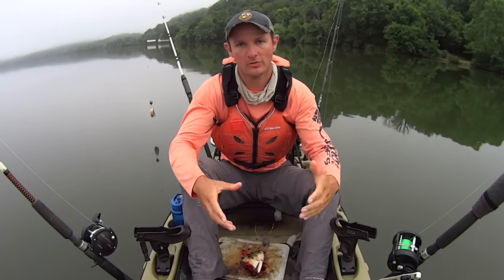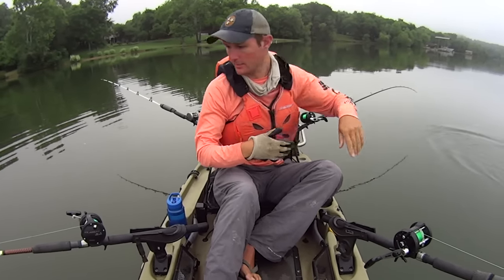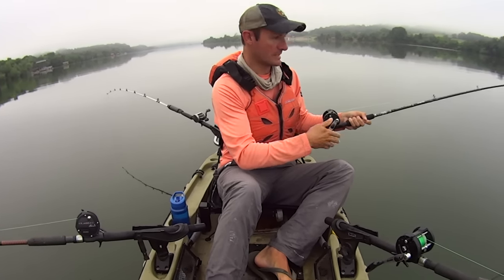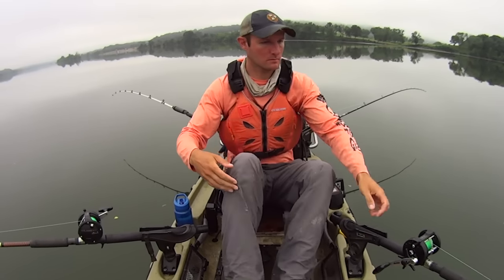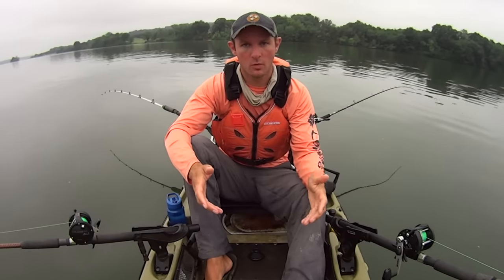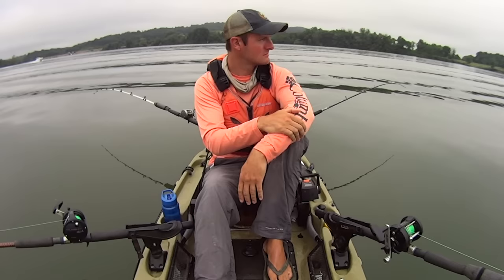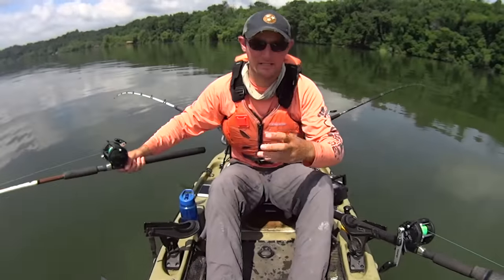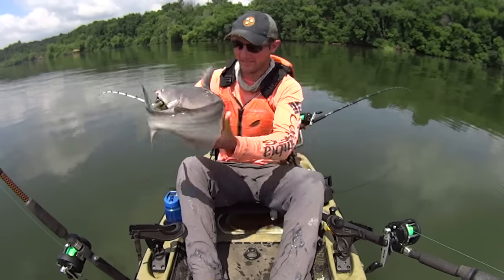Tennessee Trifecta! Catching Blue Cats, Flatheads, and Striped Bass from the Same Spot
To purchase a Kayak Catfish shirt

Footage from a recent kayak catfishing trip on the Tennessee River. I was drift fishing along a river bend using cut skipjack and white bass for bait. It was a day of non stop action. I caught blue catfish, flatheads, and striped bass to complete the Tennessee Trifecta. It was a fun day of kayak catfishing.

Abu Reels
Okuma Reels

Video and Editing Equipment